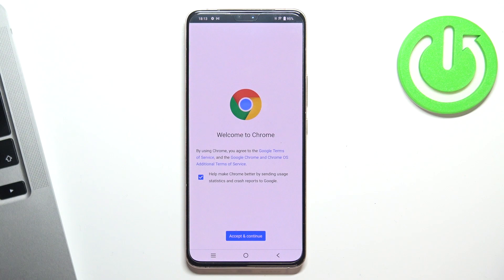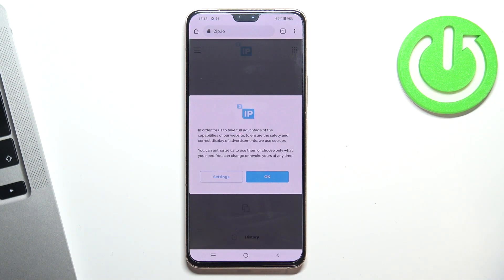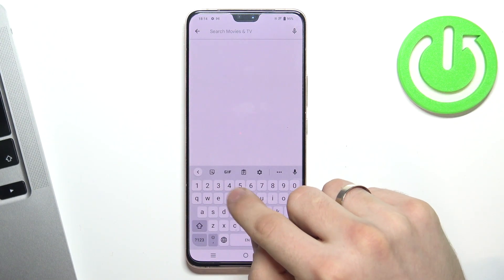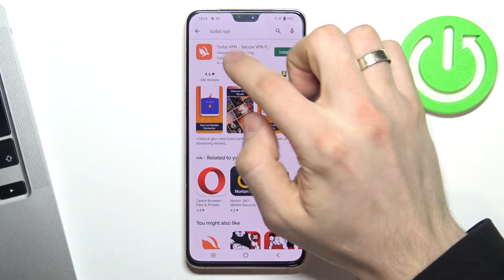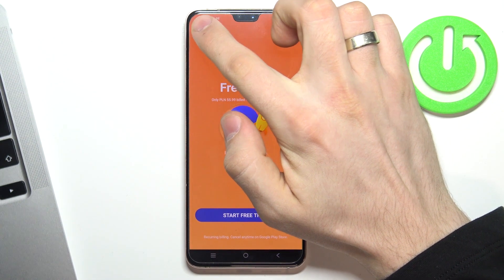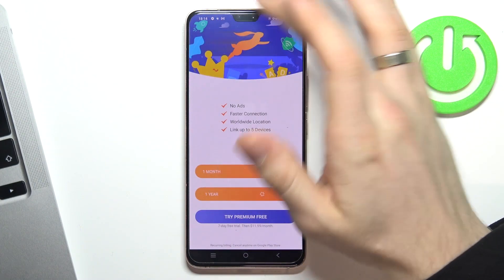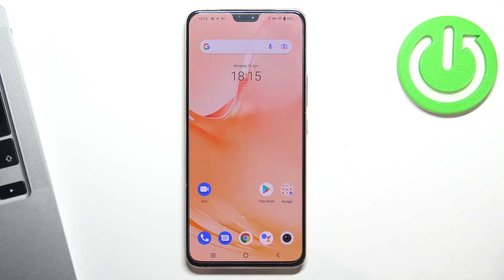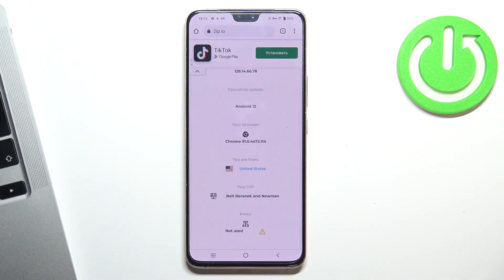How to Set Up VPN on VIVO V23 - Change VPN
Best VPN Find out more info about VIVO V23
If you need to change the VPN on your VIVO V23, watch this tutorial and follow our instructions. You will need to download an additional application which is Turbo VPN - Secure VPN Proxy. Then, we show you how to use it to successfully change the VPN on your device. Go to our YouTube channel if you want to know more about VIVO V23.

How to change VPN on VIVO V23? How to install Turbo VPN app on VIVO V23? How to set up free VPN on VIVO V23? How to set up VPN on VIVO V23?